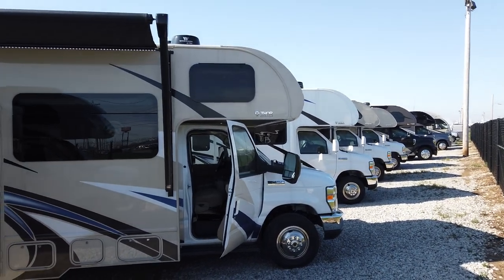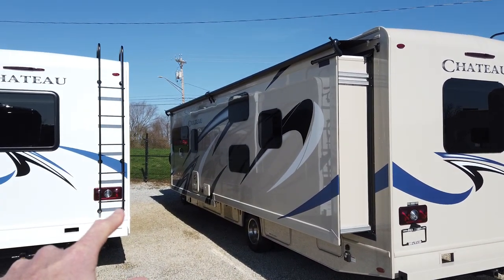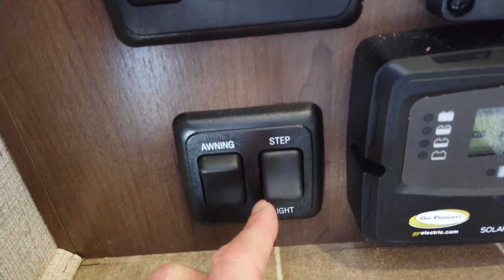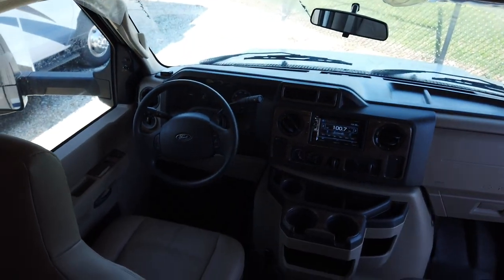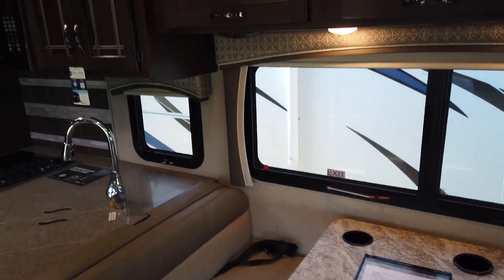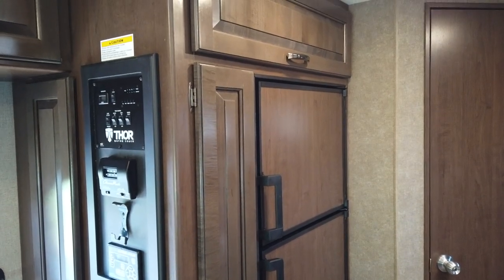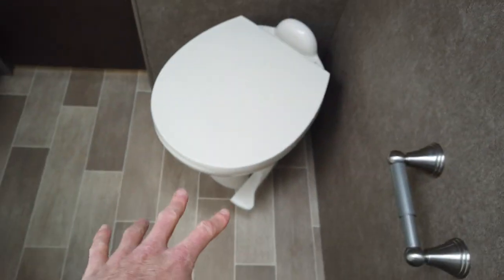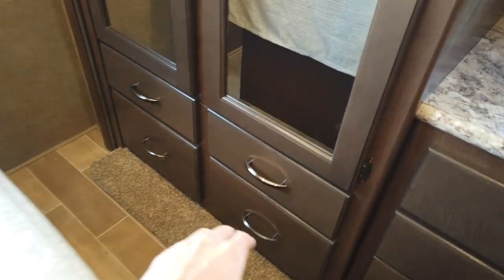2020 Thor Chateau 31E - Start Your Adventure today! Sleeps up to 10 people!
Click on this Link to View The Current Pricing and Availability of Our In-stock 2020 Thor Chateau 31E

To See the Other Available 2020 Thor Chateau Models Click on the following link!